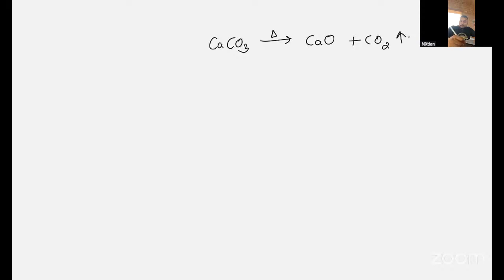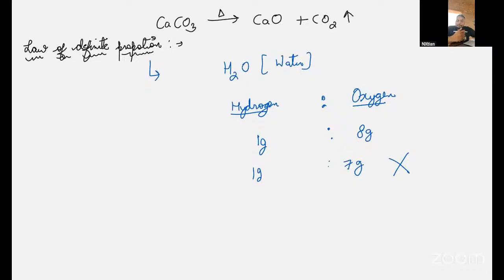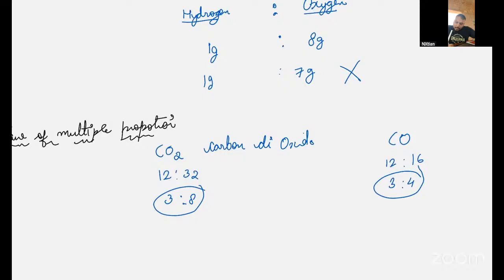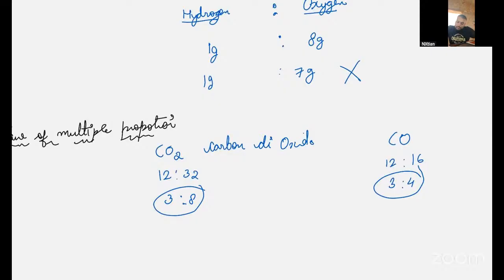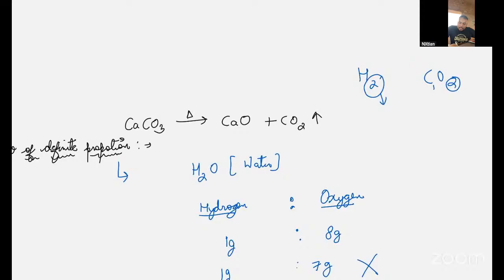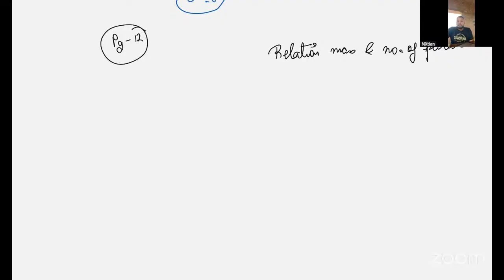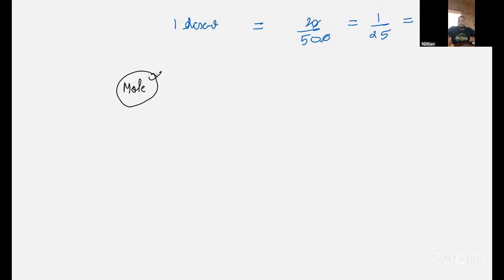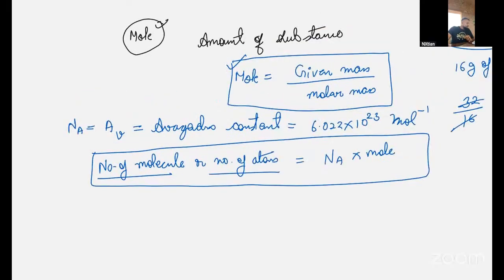Senior secondary | Chemistry | NIOS | 6/07/2026